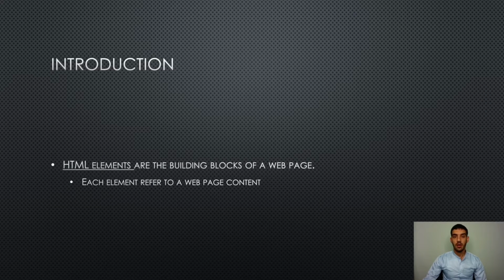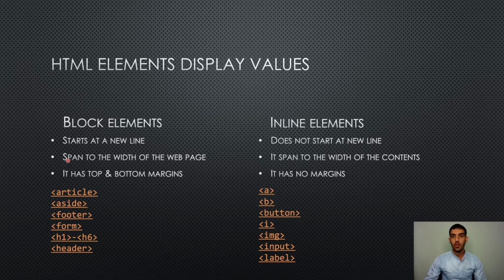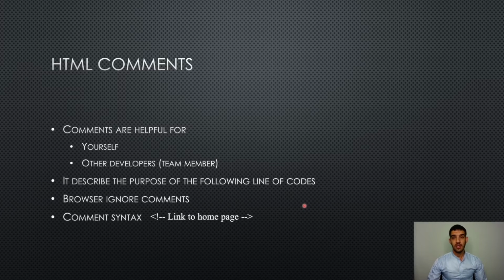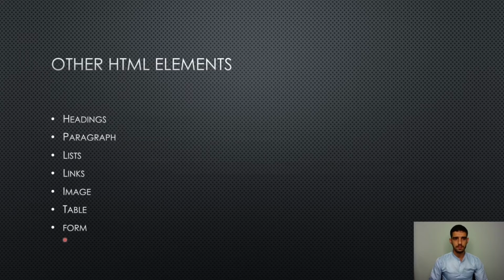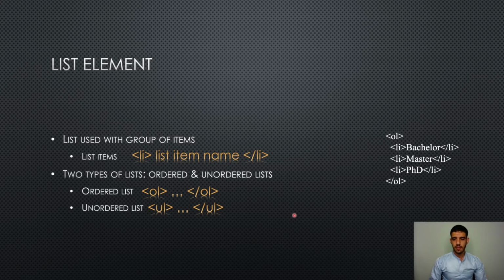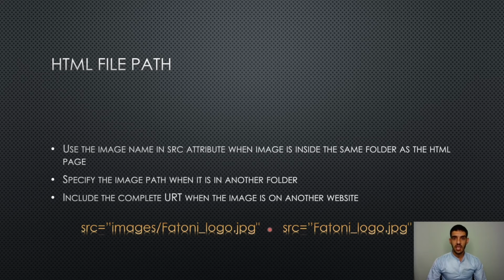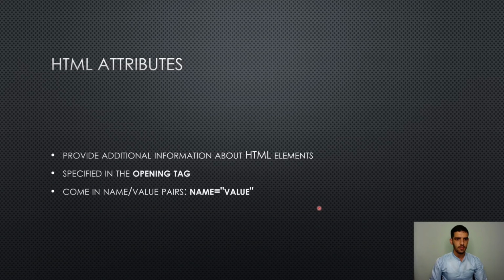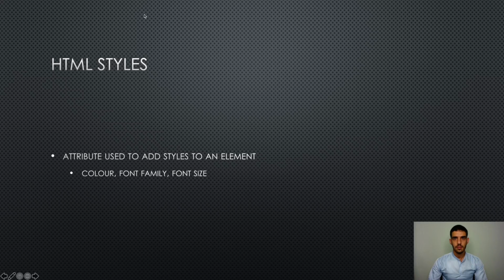HTML Elements 2020 || beginners tutorial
HTML elements are important to make a web page, each element is responsible about specific content.